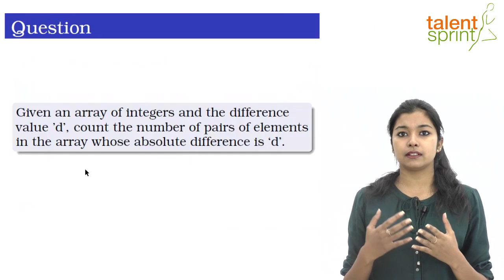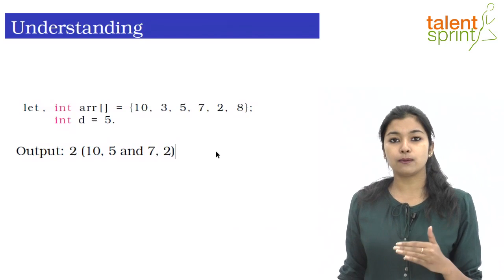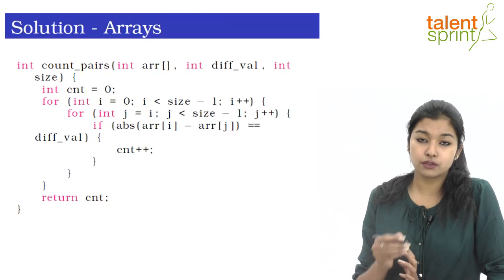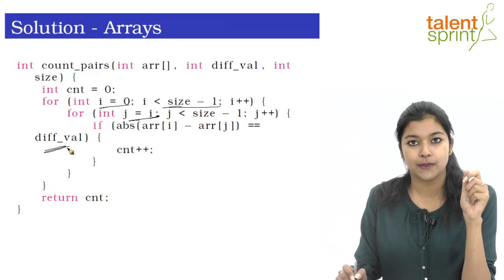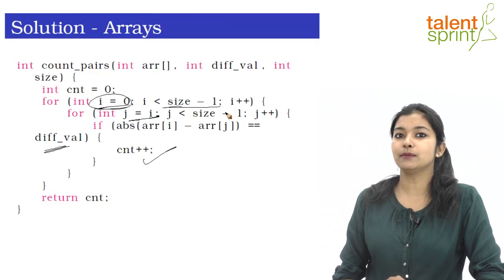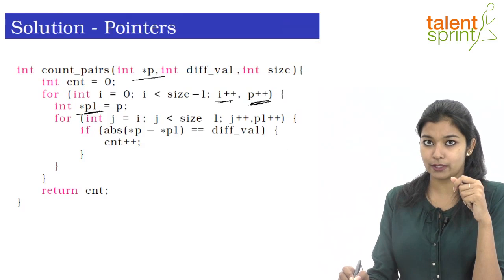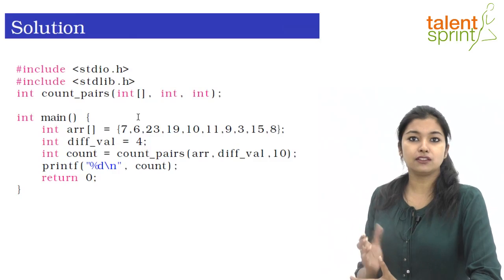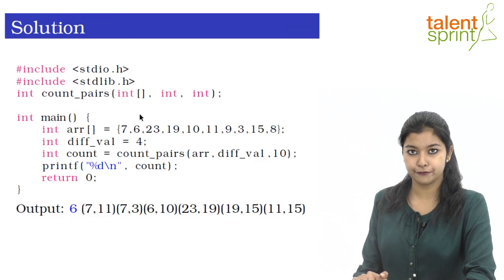Program to Count Pairs whose Absolute Difference is 'D' Given Value in an Array of Integers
Write a Java Program to Count Pairs whose Absolute Difference is 'D' Given Value in an Array of Integers. Well, if you are appearing for any IT company interview this is the most expected question in your Technical round of interviews. Now, you need not fear for Technical rounds, because we are bringing you the entire series of "Frequently asked Programming Questions".Subscribe to our channel for more videos and Crack your Interviews successfully!

1.Take Subject wise Practice tests and All-India Mock Tests with Benchmarking, Feedback and  Recommendations by Tia (A bot that has helped over 10,500 Students crack competitive exams).
2.Thrice a Week Problem-Solving Classes by Expert Trainer.
3.Trainer-Student Forum Access that provides a  Highly interactive forum for instant doubt  4.Clearance & discussions with peers.
5.1 working Day Trainer Team Turnaround for Forum Queries.

1.Prepare with India’s Leading Trainers
2.Study on the go with 24/7 Digital Learning
3.Practice with All India Tests
4.Improve with Personalized feedback with TIA
5.Get 1000+ IT recruitment drives per Year.
6.Win with 5 times higher success rate.